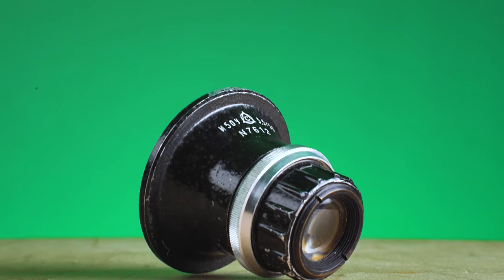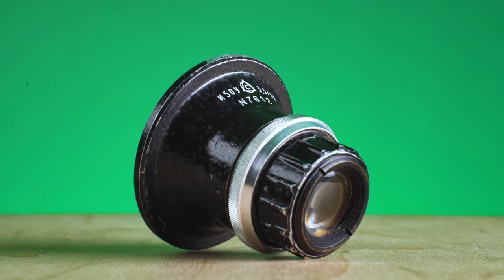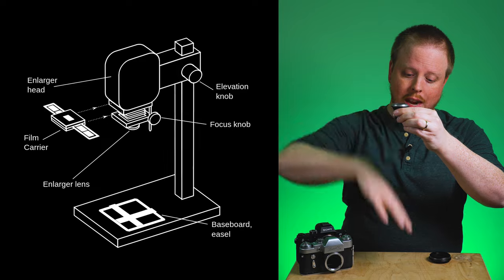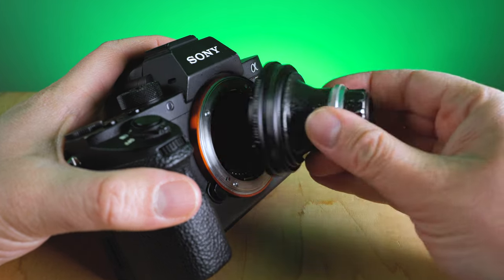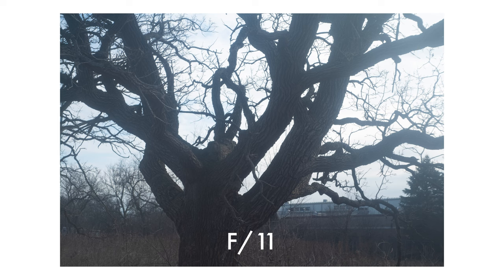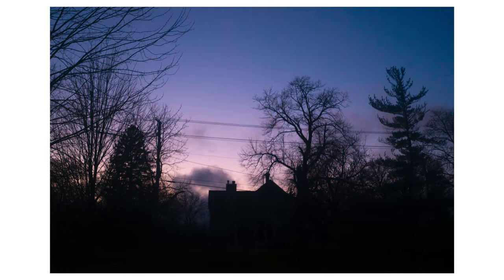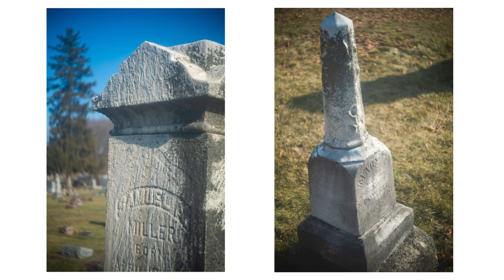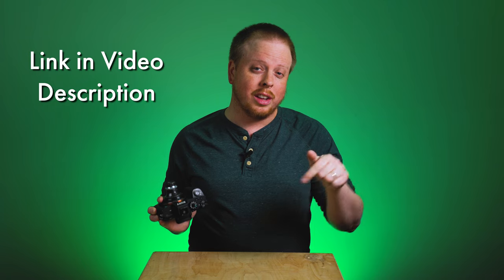This Weird Soviet Enlarger Lens Creates Beautifully Soft Images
In this video we take a look at adapting a vintage Soviet-era M39 enlarger lens to a mirrorless camera for a unique vintage look.